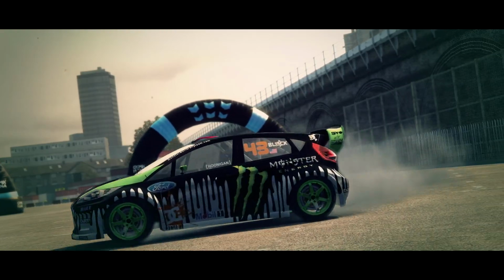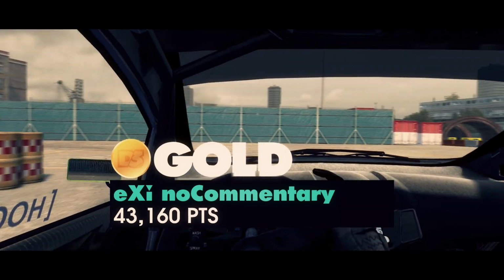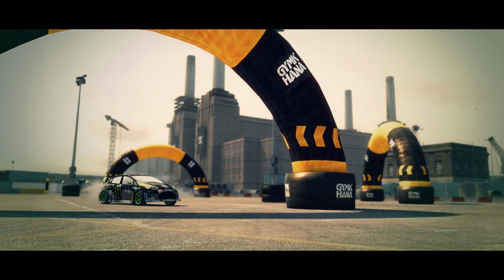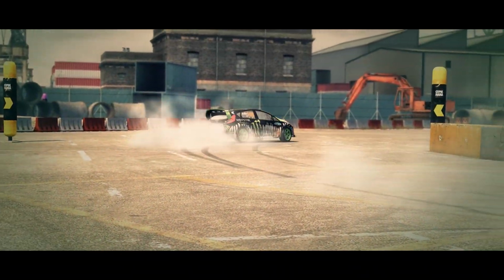DiRT 3 COMPLETE EDITION Walkthrough Gameplay Part 4 - GYMKHANA ACADEMY (No Commentary)